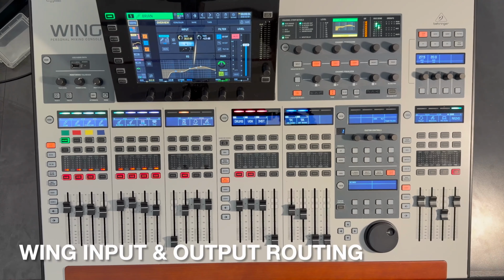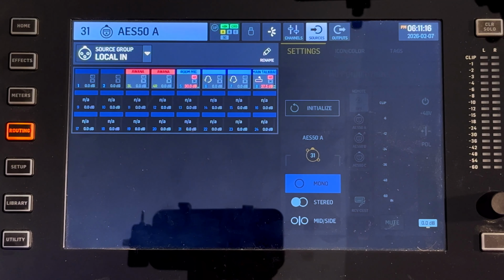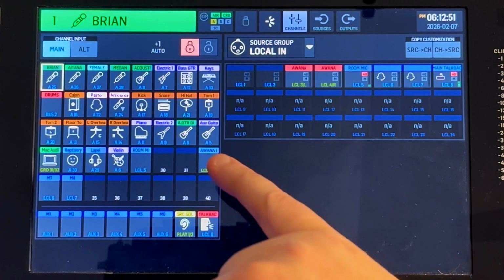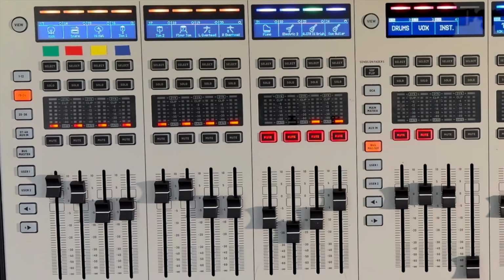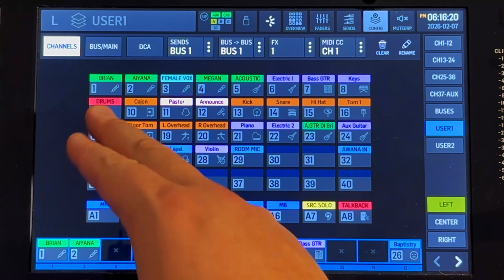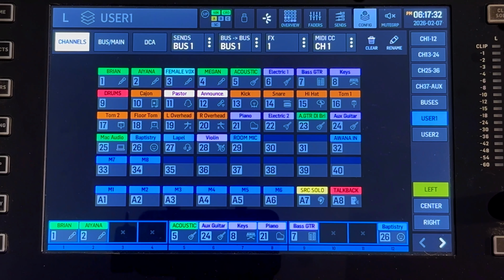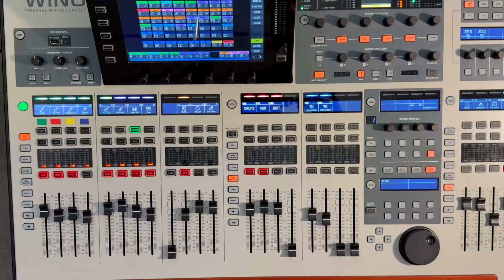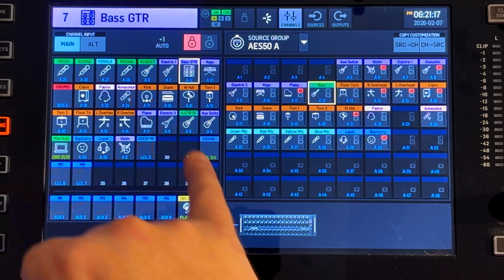Routing and Channel Management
00:00 Soundboard Routing Overview
02:04 Assigning Channels
05:21 User Groups Functionality
07:40 Editing User Groups
10:15 Final Thoughts on Inputs